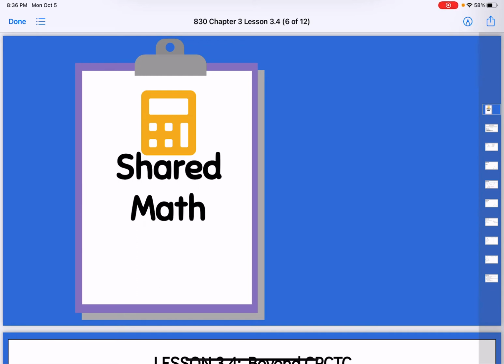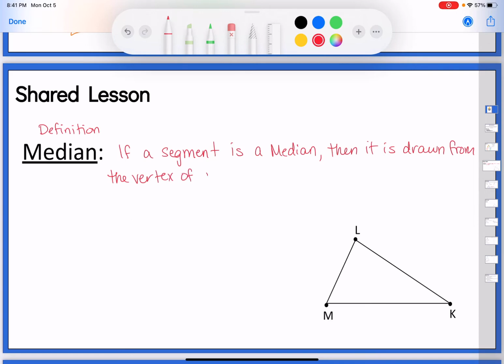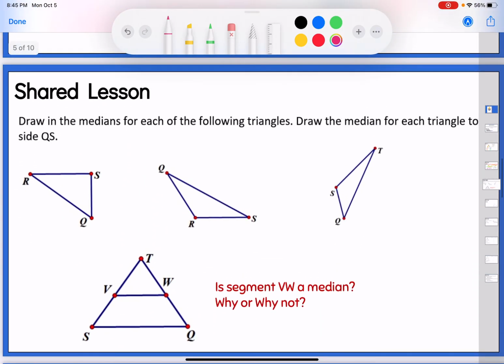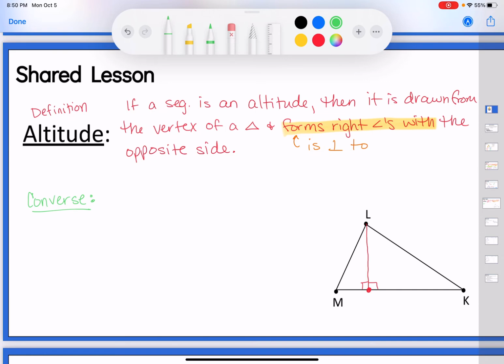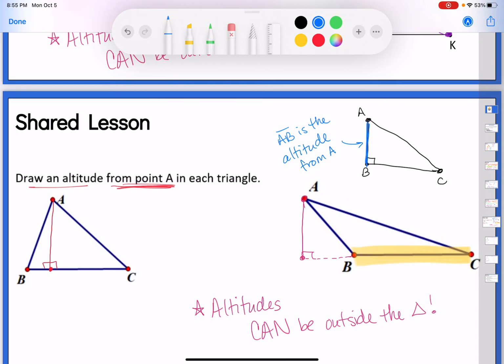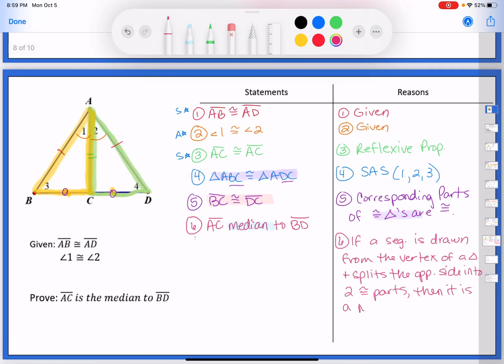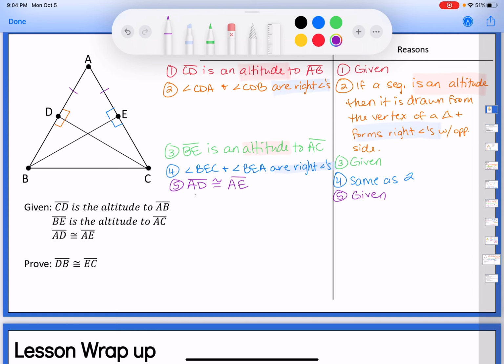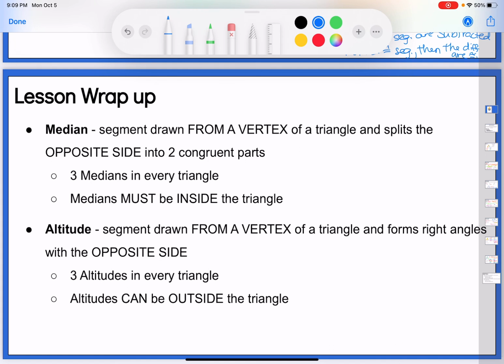830 Lesson 3.4 Altitudes & Medians